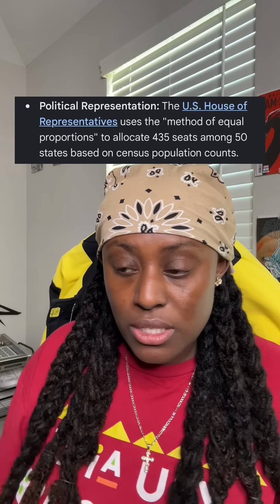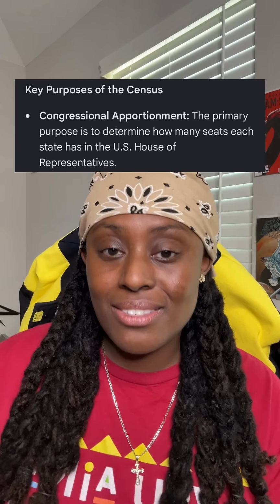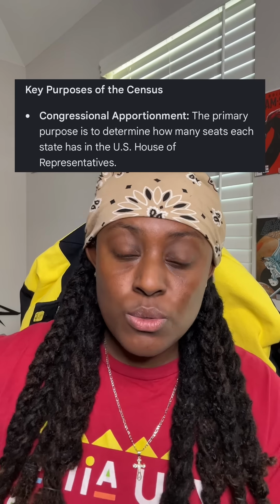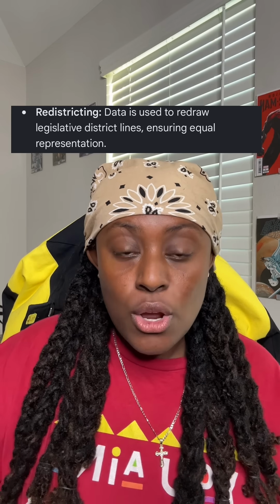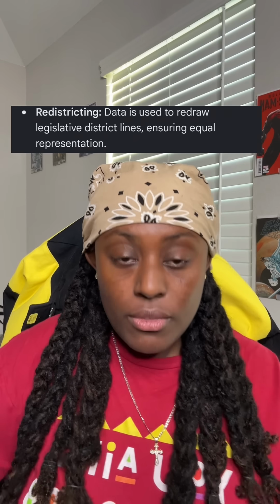You can’t talk about Louisiana v Callais without first understanding this.